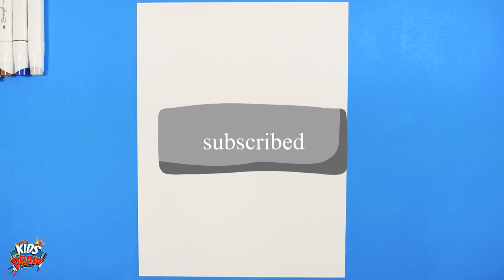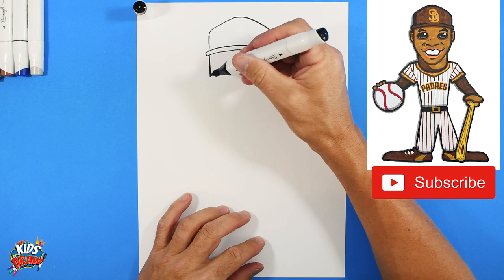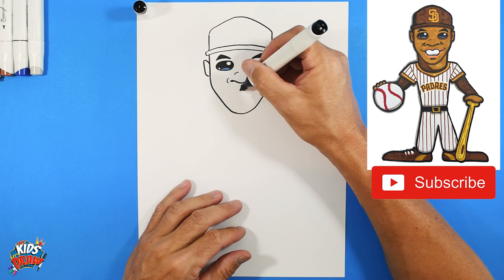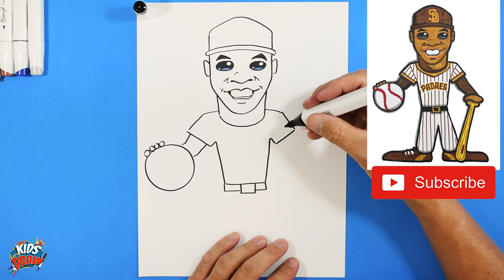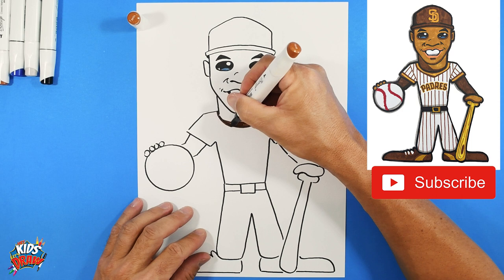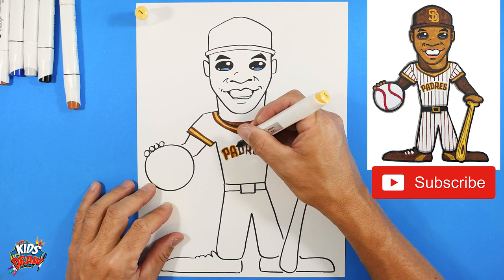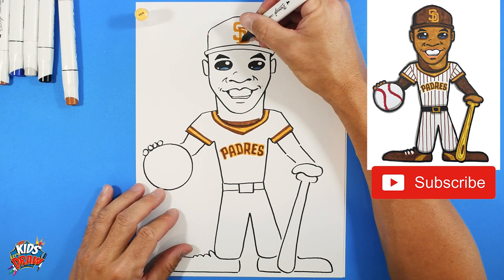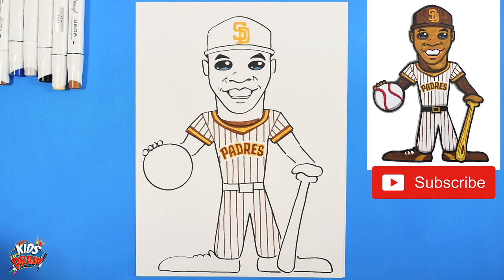How to draw Juan Soto for Kids - San Diego Padres MLB Baseball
⚾ Hey Kids, Let's Draw, Juan Soto for Kids - San Diego Padres MLB Baseball Team! Join us and learn how to draw Juan Soto for Kids. In this art tutorial video, we use markers and paper to draw Juan Soto. This is a fun and quick step-by-step drawing tutorial to help artists learn to draw. Thanks for drawing with us!